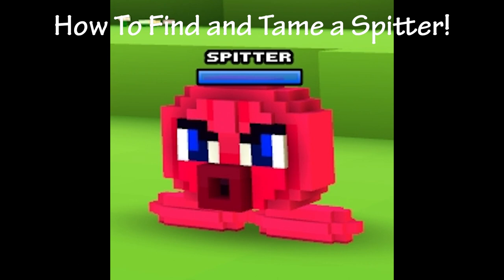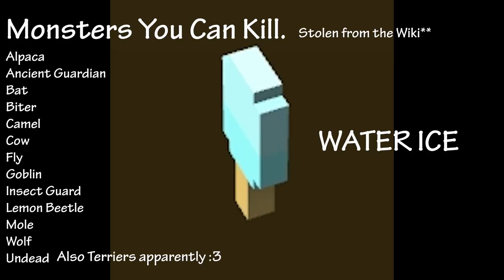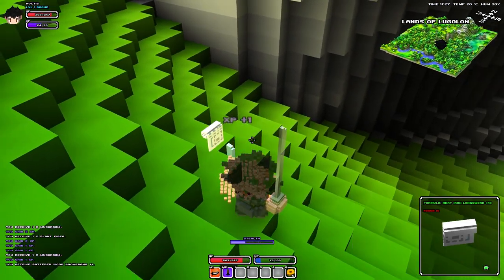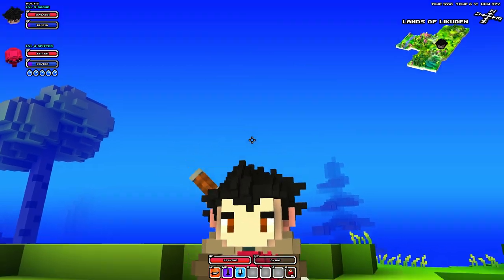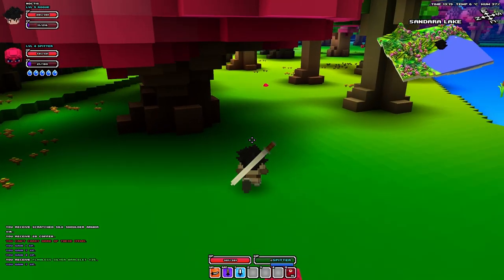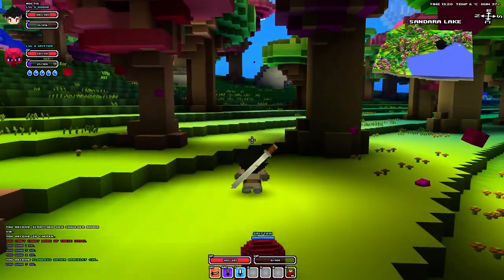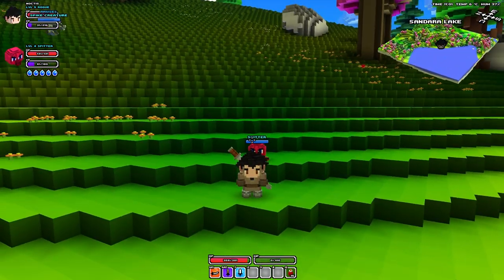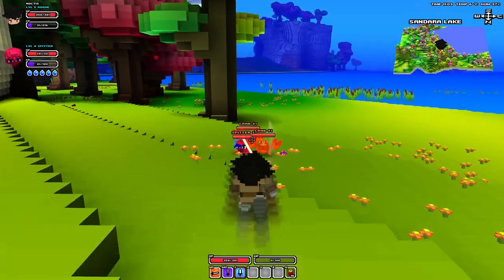Cube World | Alpha | How To Find and Tame a Spitter Pet!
Hey What's up guys! This is my quick tutorial and guide on how to find a Spitter pet fairly quickly!
I made this guide because there were no visuals or any decent explanations on how to actually find the spitter pet. So I decided to make a video on how to find it!

Mad thanks to theGreyGuardian on the cubeworld forums
Seed is 7661989
You have to head WEST from the town to find the lake

And like I said, I was really lucky to find the water ice so quickly. So don't freak out if you can't find one. They are a "very rare" drop, according to all the wikis.
Its all about GRINDING so grind your way on finding one of the water ices.

♨ Network: MakerStudios - RPM